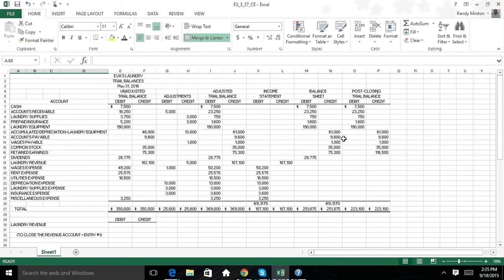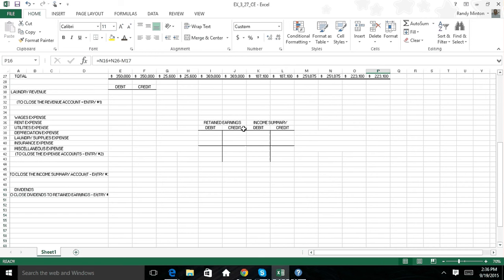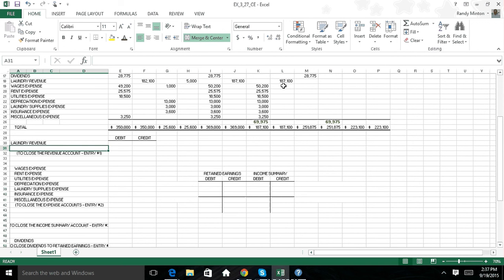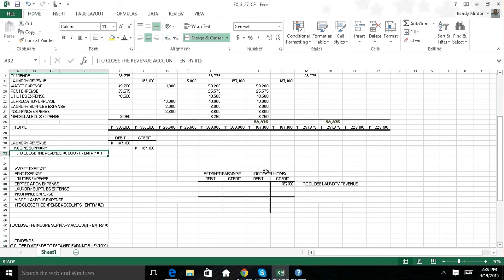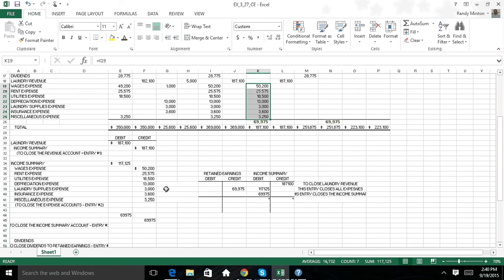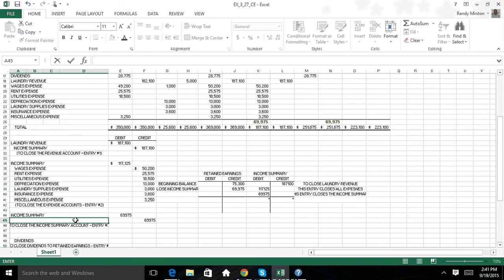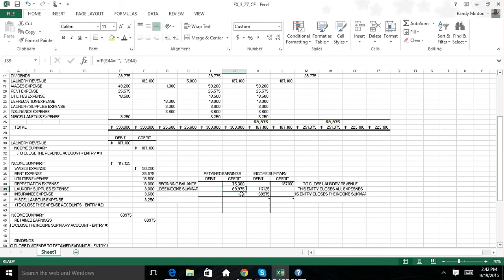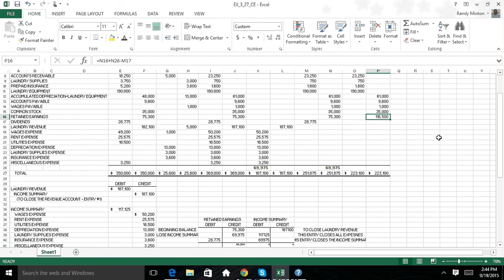Understanding closing entries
This video walks the student through the closing entry process in a typical for-profit environment